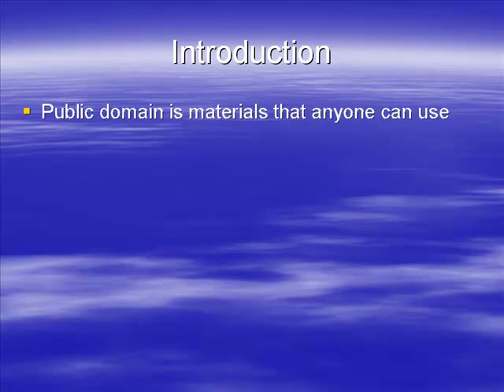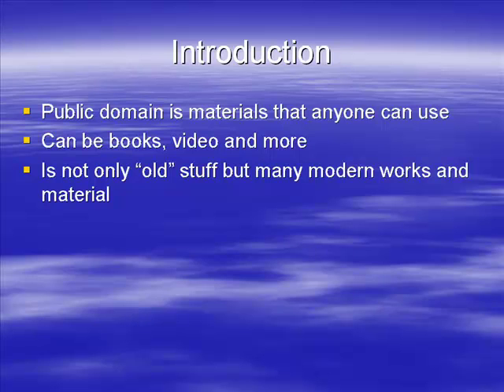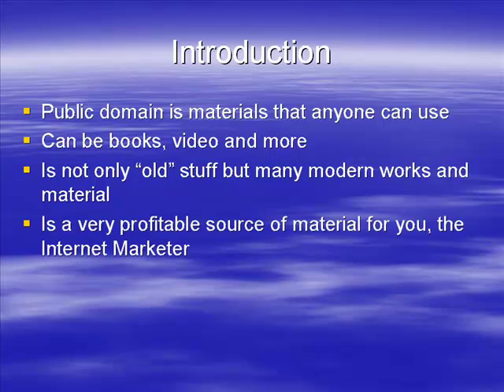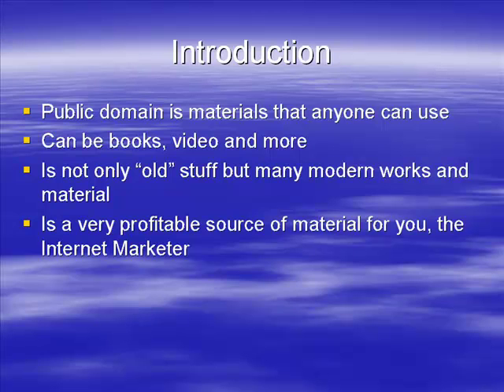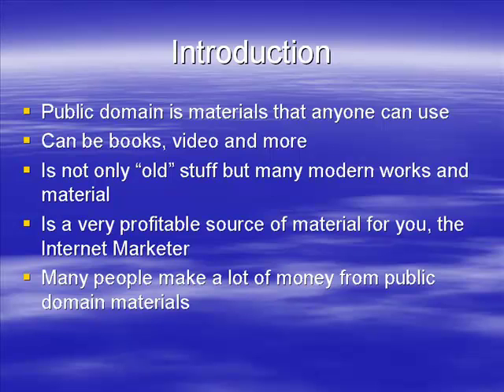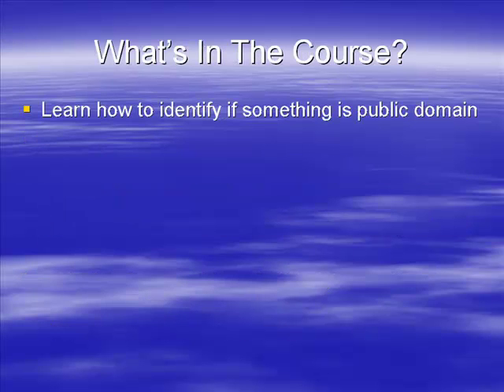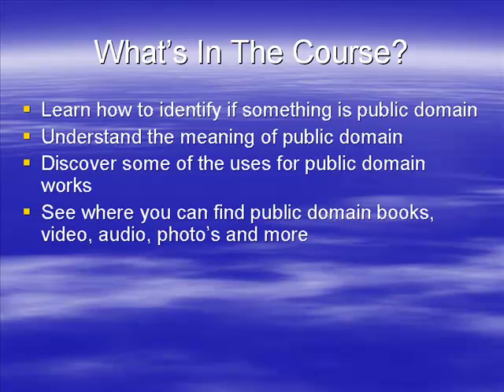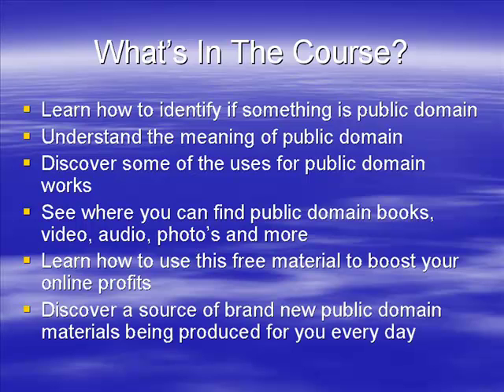Introduction to Public Domain Materials for Profit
Using Public Domain Materials for Profit